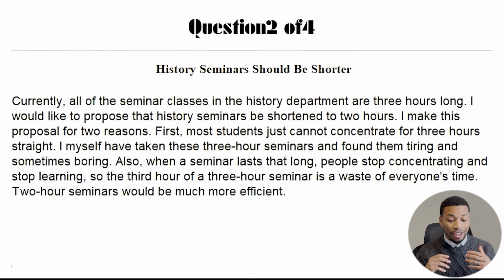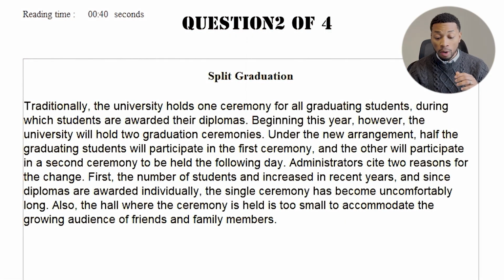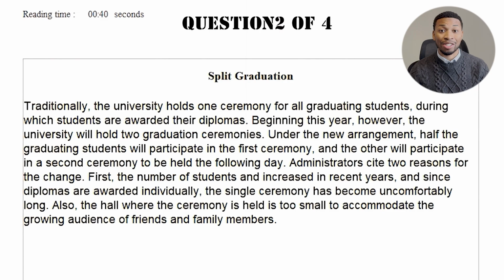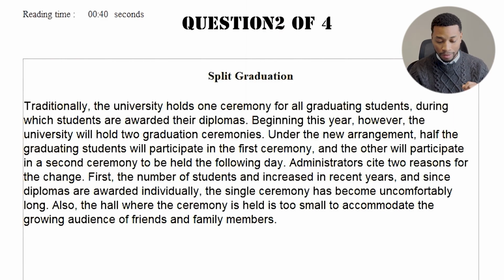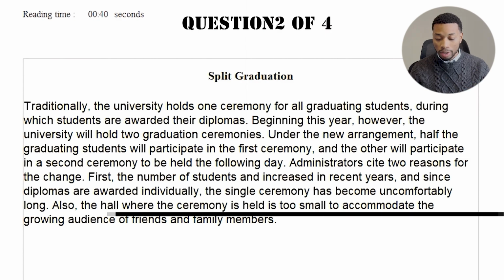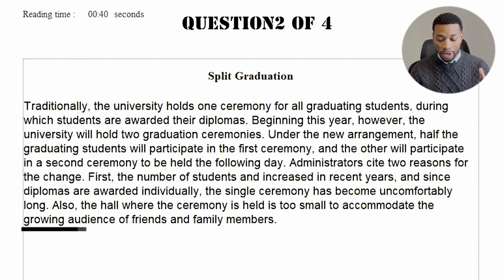The Ultimate Guide to Effective TOEFL Note-Taking!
Free TOEFL resources & Unlimited Practice Exams for VIP Patrons

Welcome to "The Ultimate Guide to Effective Note-Taking for TOEFL Speaking!"

In this video, we'll explore proven strategies to enhance your note-taking skills specifically for Task 2 of the TOEFL Speaking section.
Learn how to:

1. Organize your thoughts quickly and efficiently.
2. Identify key points and main ideas while listening.
3. Create effective shorthand for faster writing.
4. Use your notes to deliver a clear and structured response.

Whether you're preparing for your first TOEFL attempt or looking to improve your score, this guide will equip you with the tools you need to succeed.